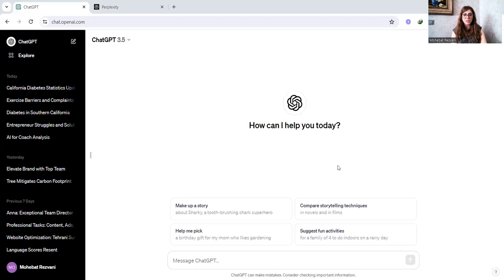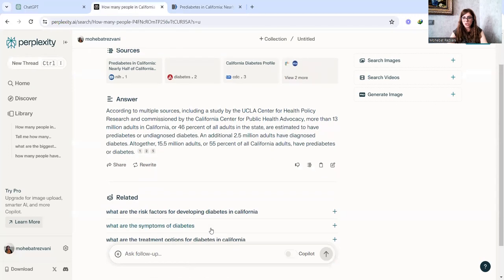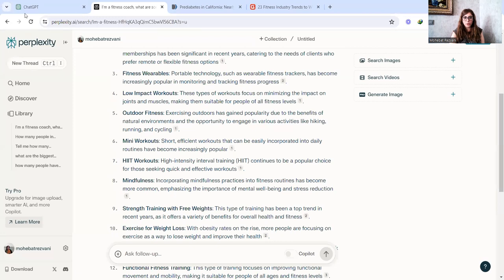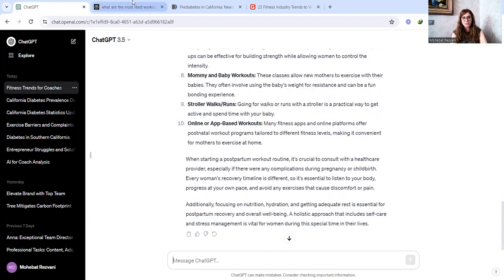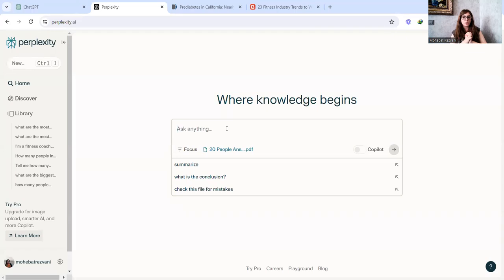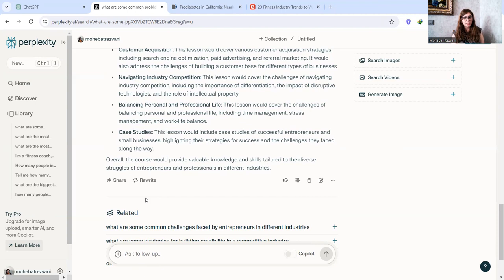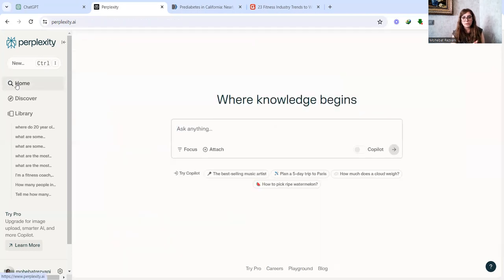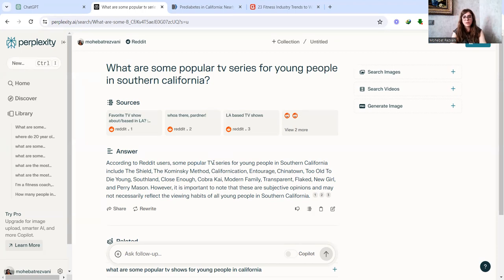Analyze your target market with AI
Learn how to analyze your target market using AI
We made this training for Brendon Burchard's ULTRA VIP group